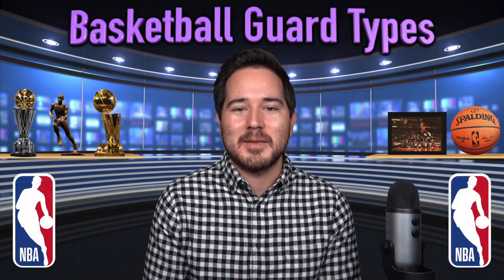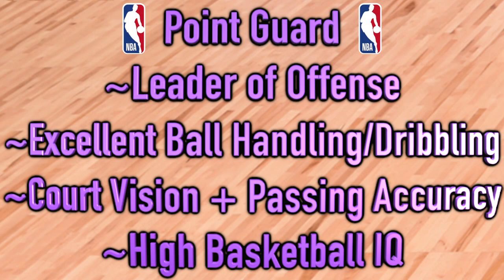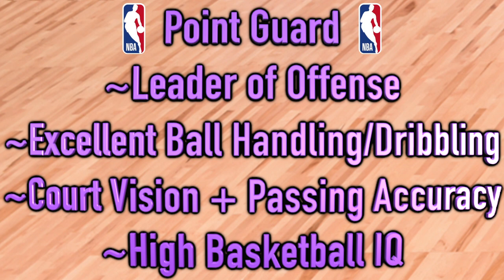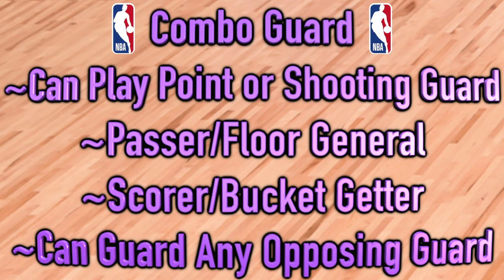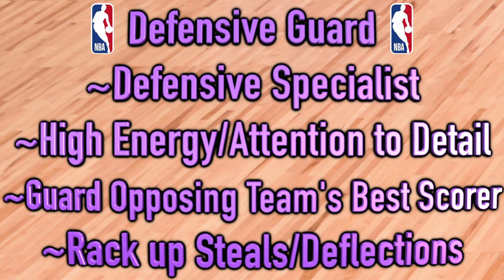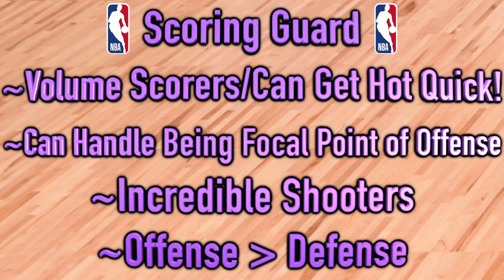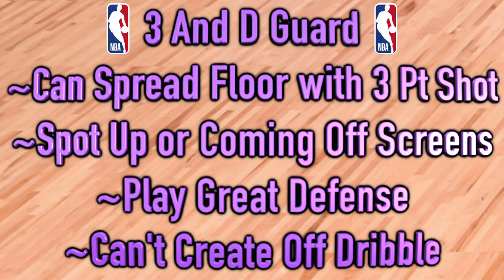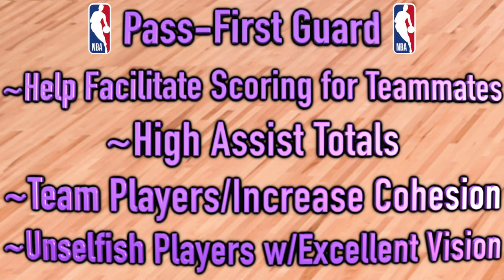Basketball Guard Types Explained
Informational Video Explaining and Describing the different types of Guard Positions in the sport of Basketball!

(Some logos and images are property of the NBA)